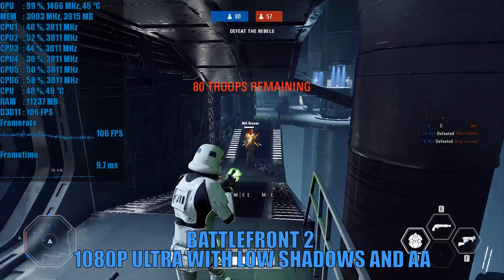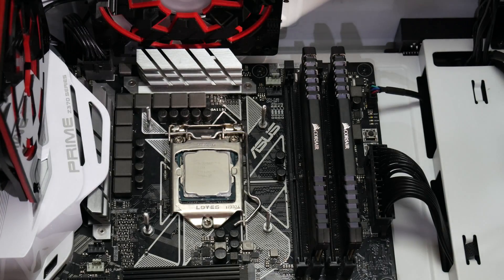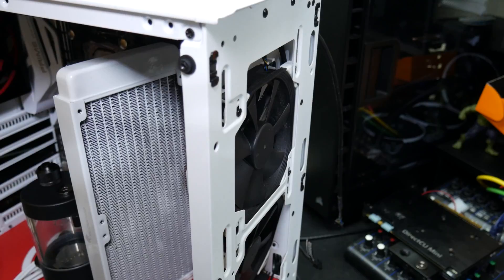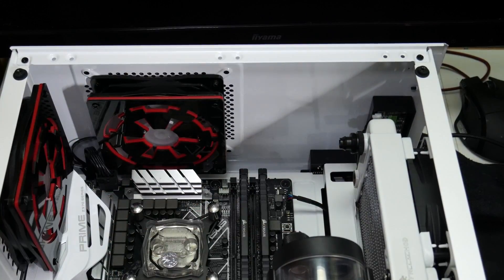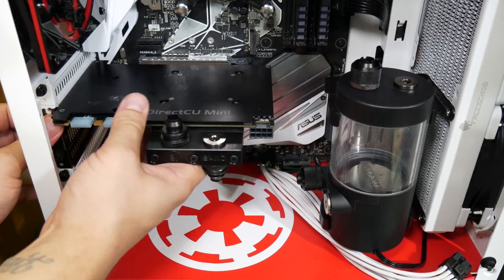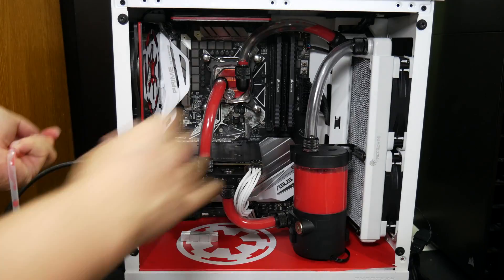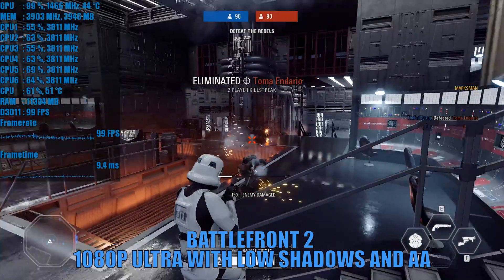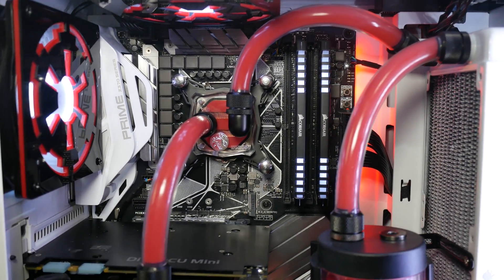How To Custom Watercool Your CPU And GPU For Under £200/$250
In today's video i will show you that full custom CPU + GPU watercooling doesn't have to be expensive . So im going to add a full watercooled loop to my phanteks p300 white case with goal of building a quality but beautiful loop for under £200

Parts Used

RADIATOR - £30 goo.gl/A9ETvL
PUMP/RES - £35 goo.gl/24xUF2
EXTRAS - £5 goo.gl/shQwi1